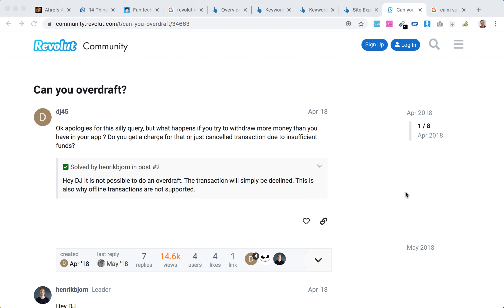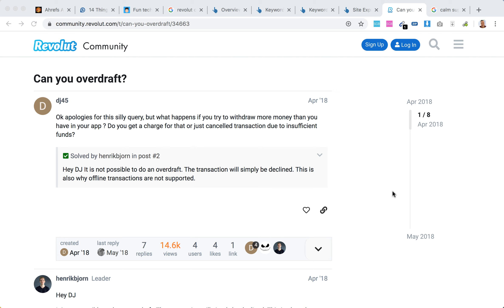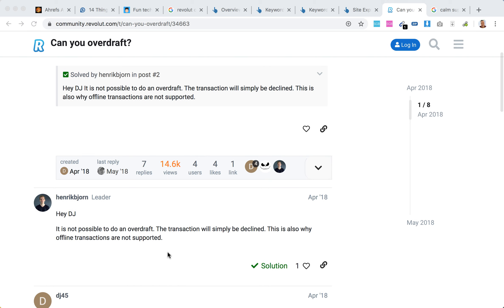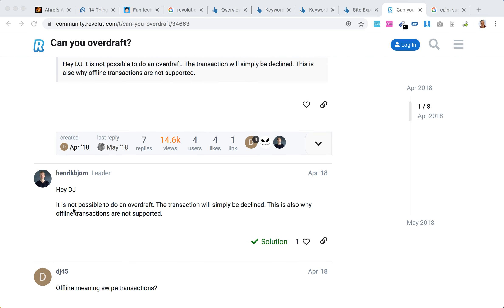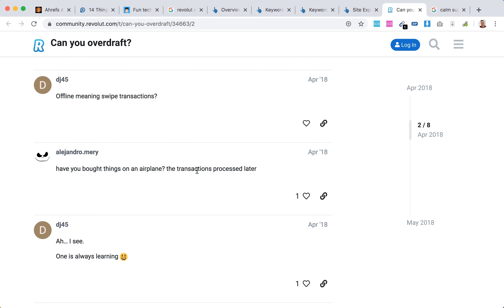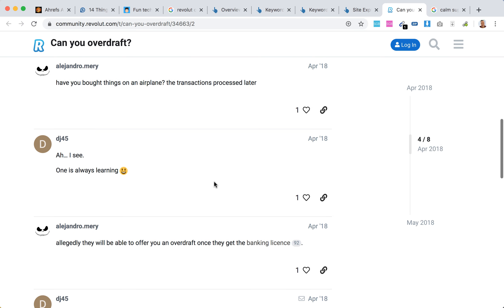Can you overdraft with Revolut?